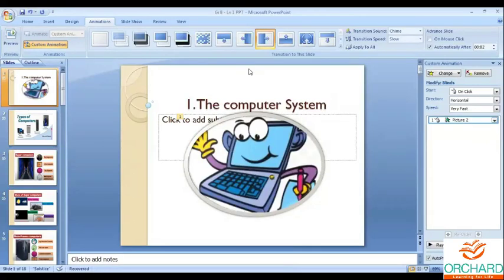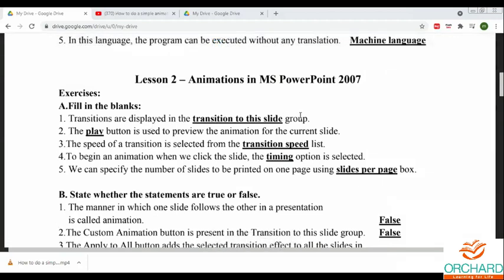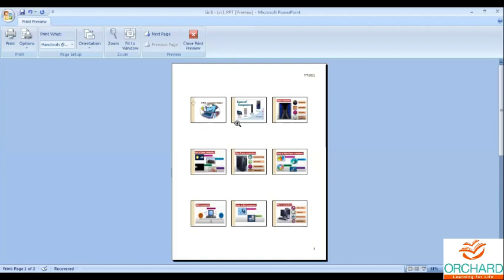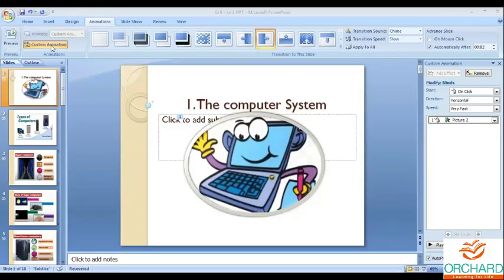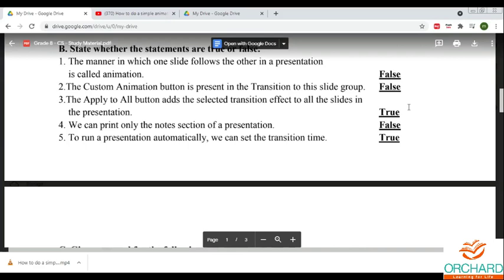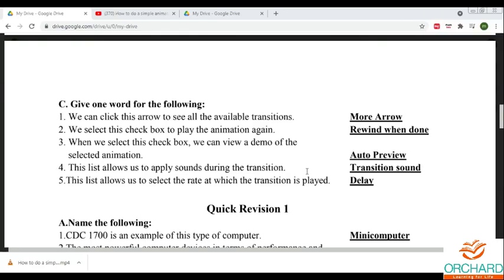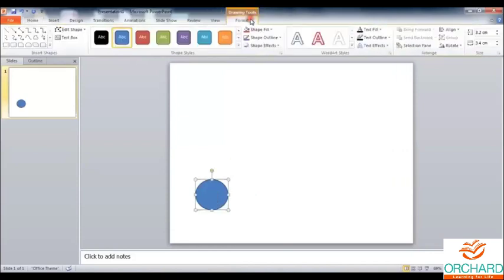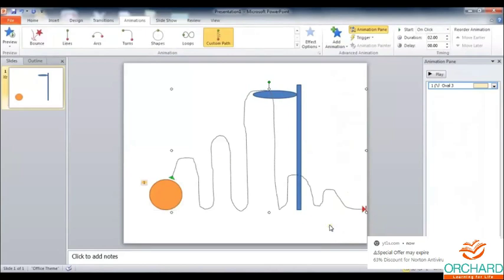07 07 2021 CS Grade8 Orchard